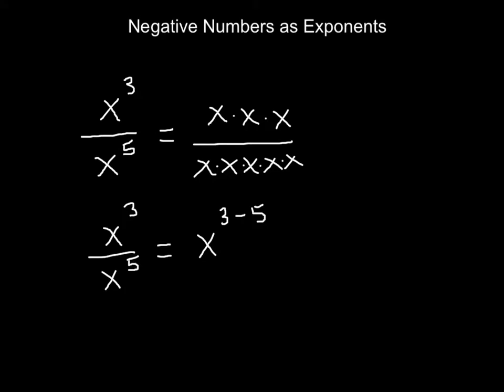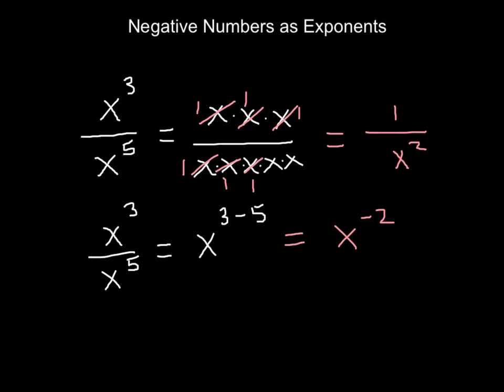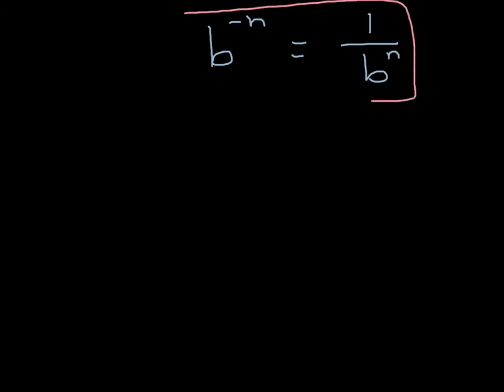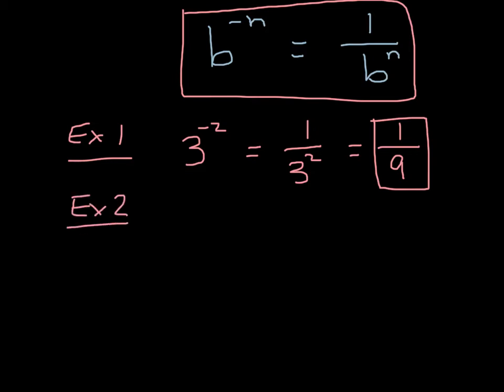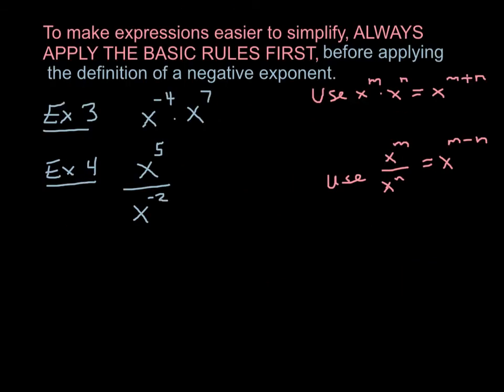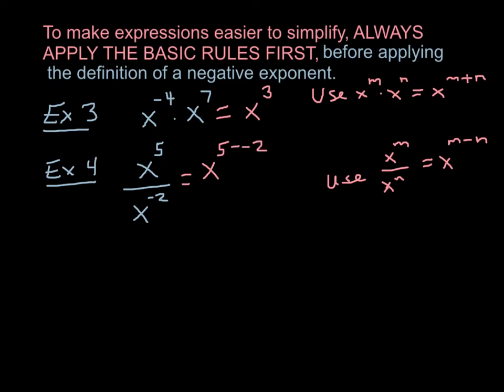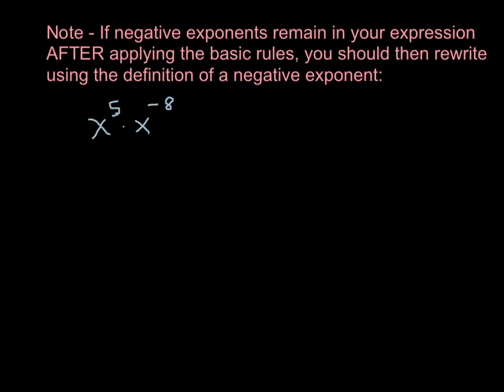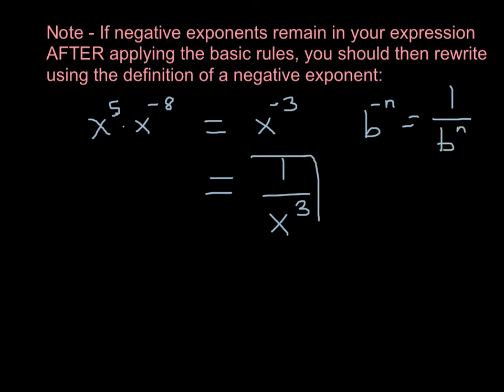Negative Exponents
In this video, we first discover the meaning of a negative exponent, then we apply the definition to several problems.